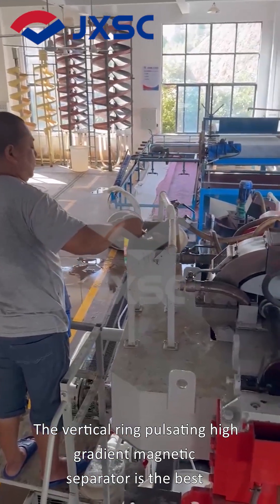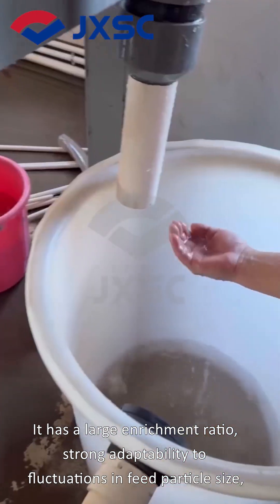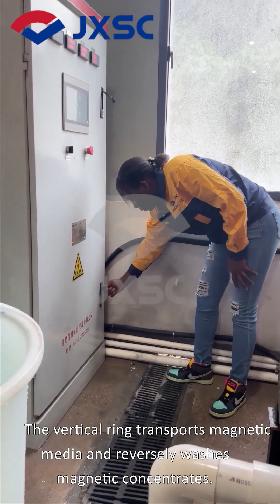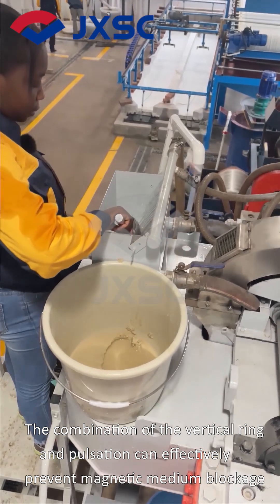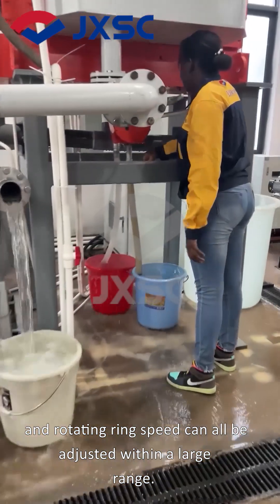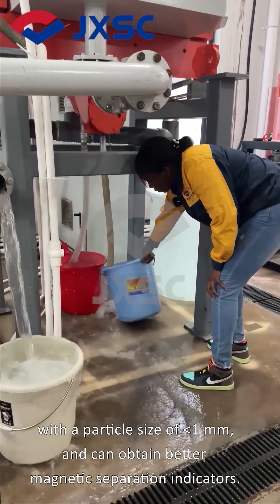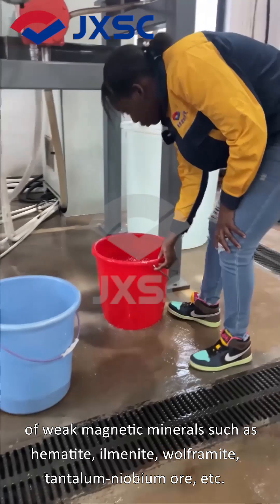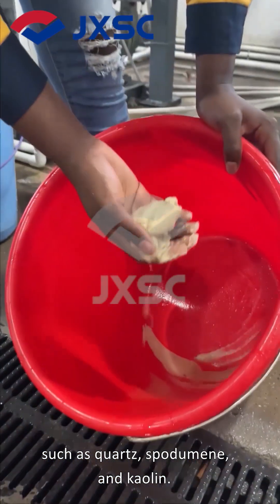Vertical Ring Magnetic Separators——The Best High-Intensity Magnetic Separators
It is suitable for sorting various fine-grained weak magnetic minerals with a particle size of less than 1 mm, and can obtain better magnetic separation indicators.
【Contact JXSC to get details and price】